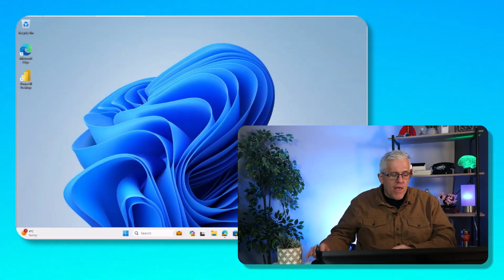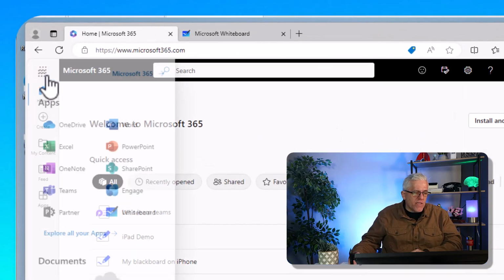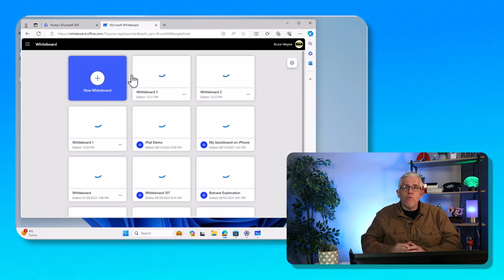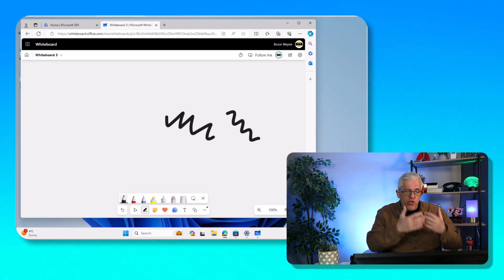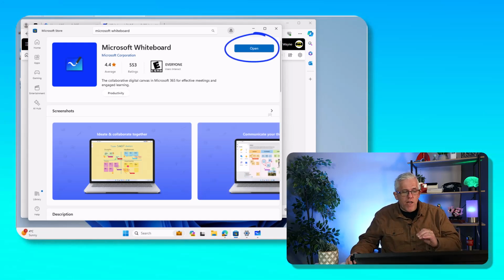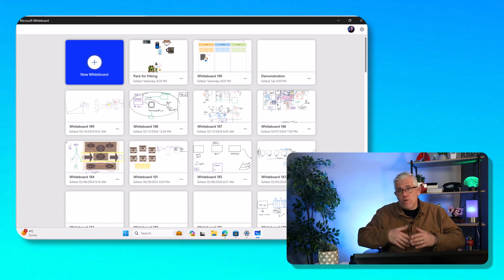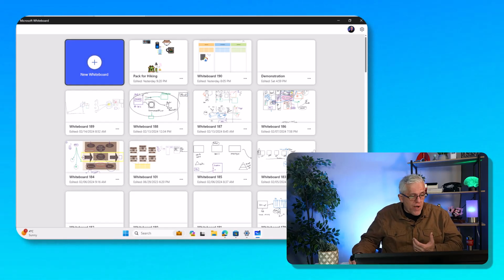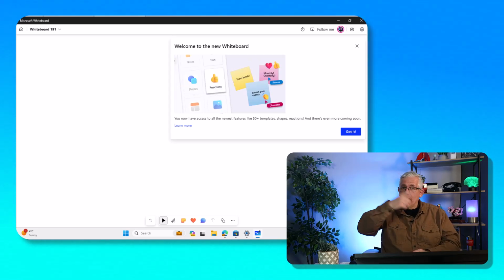Getting Microsoft Whiteboard (Install and Access)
📖 AnswerThis
AI-powered literature reviews and more

🌥️Sync.com
Secure, powerful Cloud storage like no other

🧑‍🎓Coursera
Learn something new every day

🎥TechSmith
Create content using powerful tools

🎙️Switcher Studio
Your iPad as a broadcast Studio

AND MORE! Some of the topics we cover:
🧑‍🏫 Technology for Teaching

AND MORE!